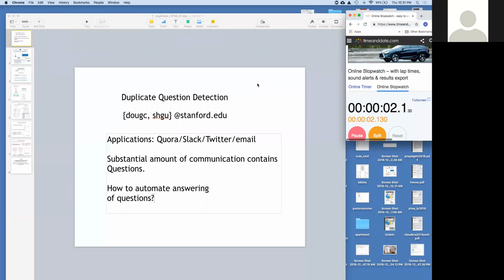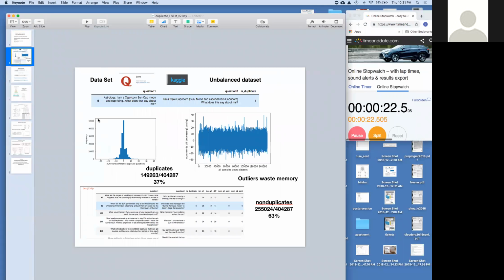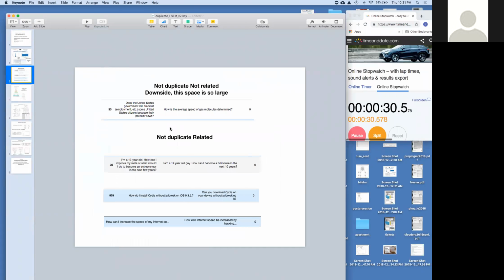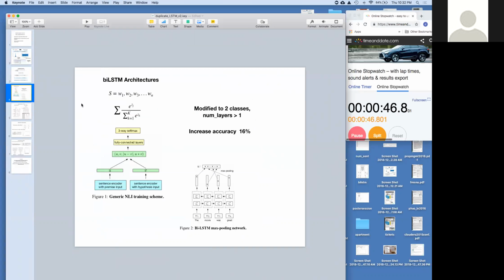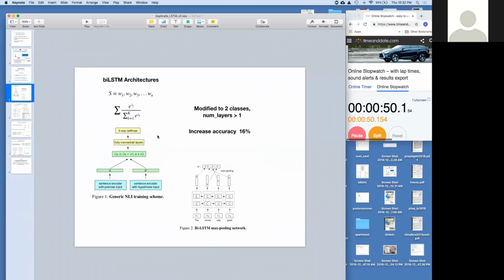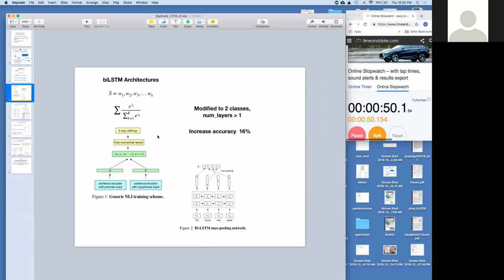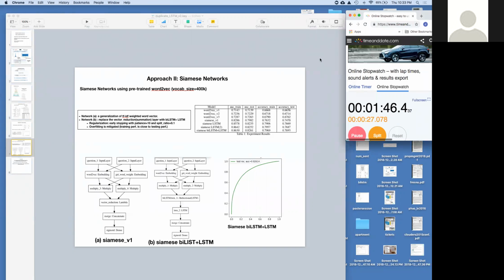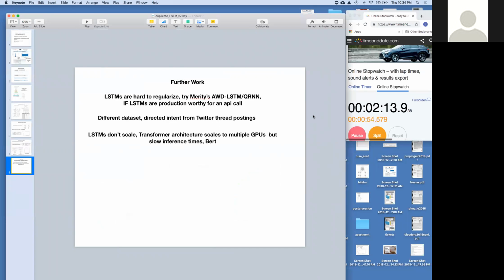cs230 project video